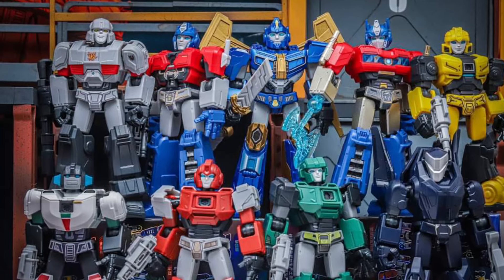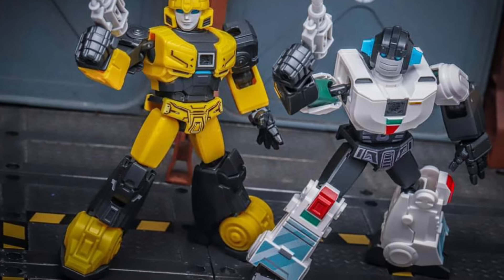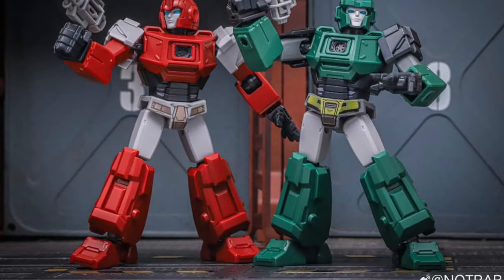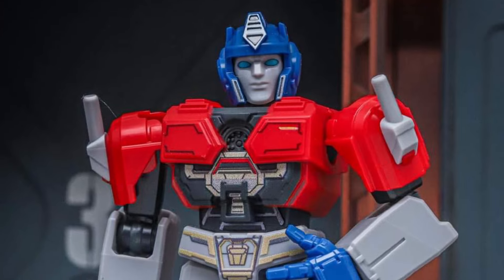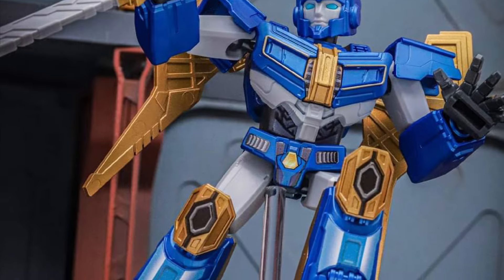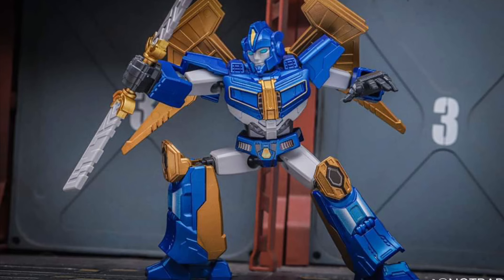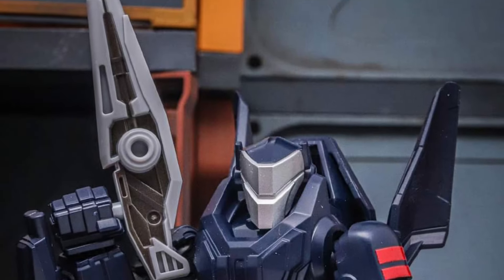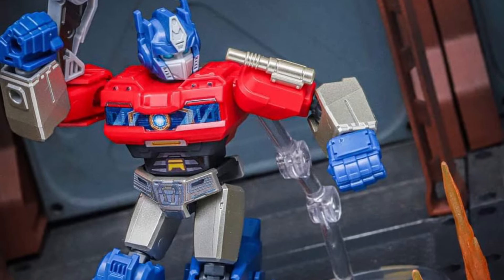New Transformers One galaxy wave 5 model kit action figure in hand images by notrab